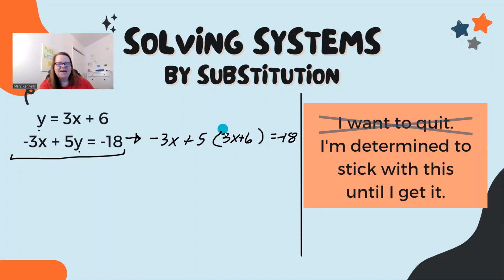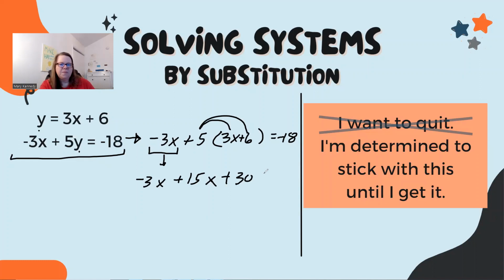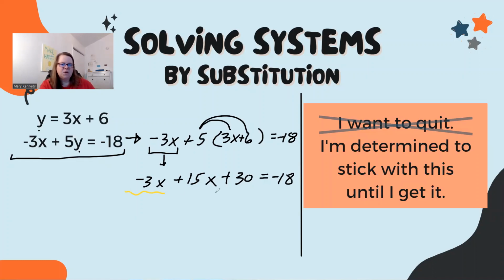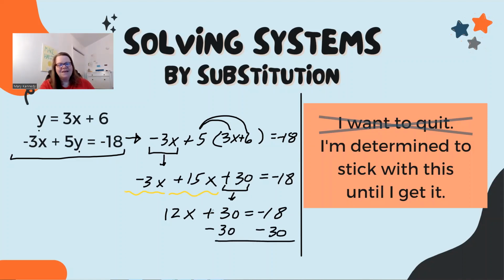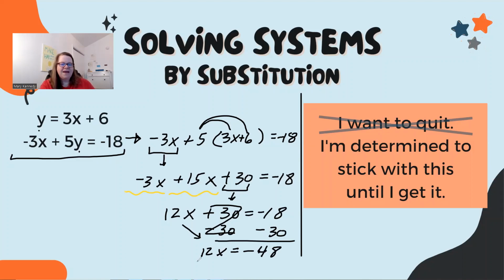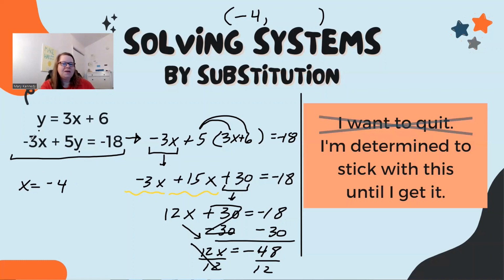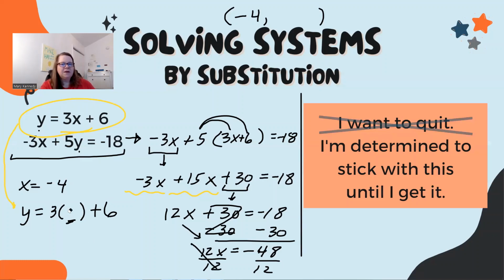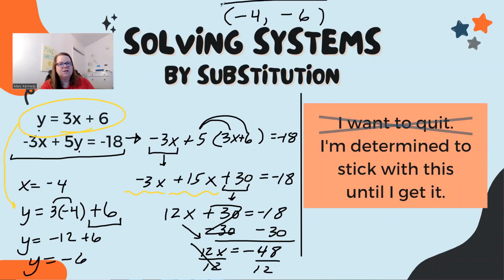Solving Systems by Substitution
Solving systems of equations using the substitution method can be a simpler way to solve--especially if one of the equations is already set equal to x or to y.
We also tackle the T in Mrs. Kennedy's M.E.T.H.O.D. for Building Confident Math Learners:  Tenacity.